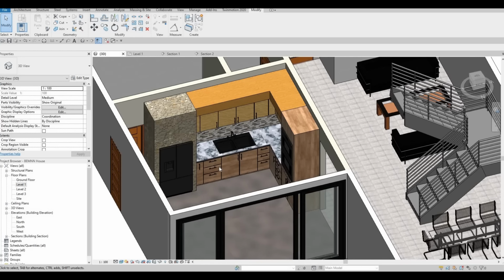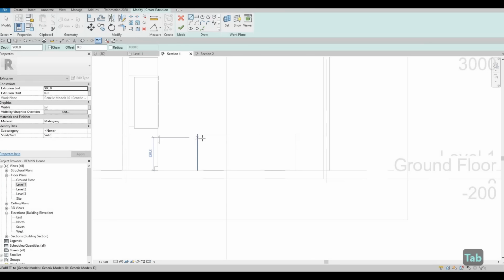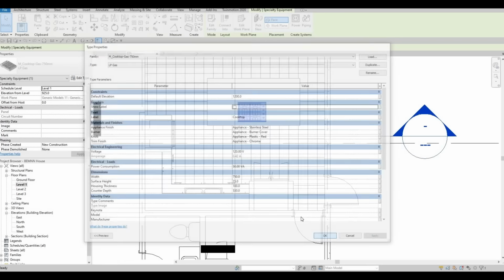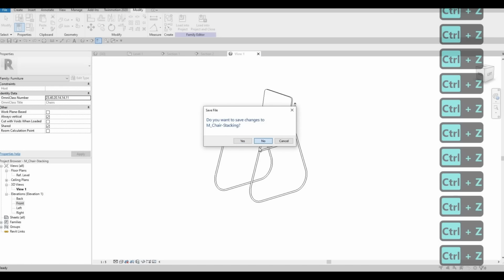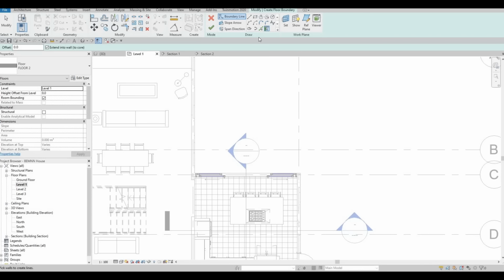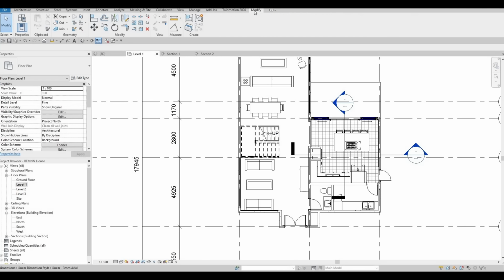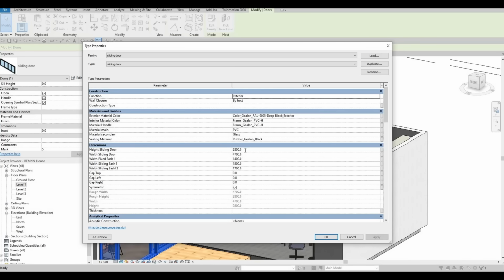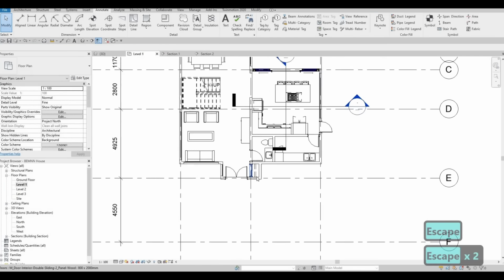Milan C House | Part 8 | Complete Step By Step Project | Revit and Twinmotion Tutorial